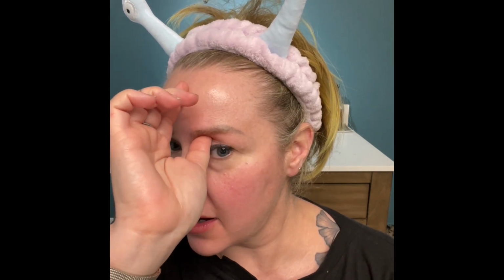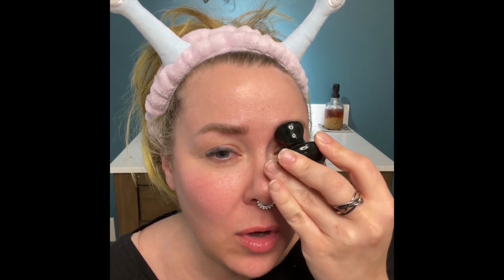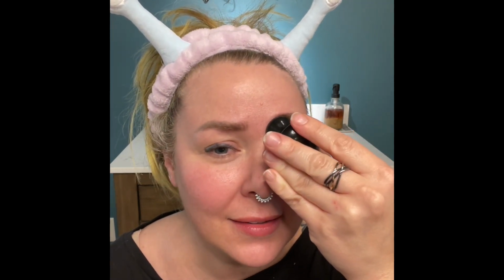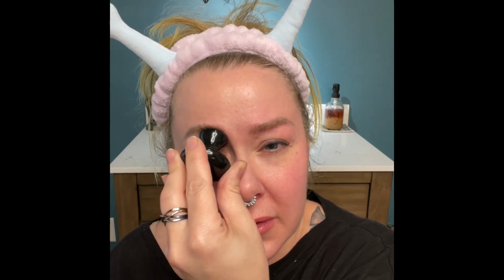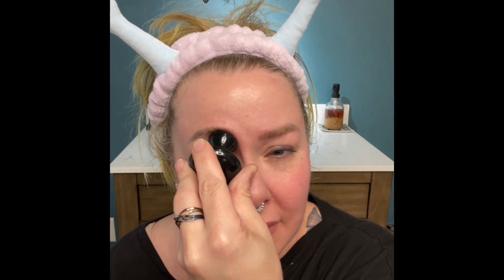Tutorial: Puffy eyes need this now!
Angela, founder of Cult of Reason Skincare demonstrates how to use the Cult of Reason gua sha mushroom stones. This is a step-by-step guide to de-puffing the delicate eye area with a mushroom gua sha stone.

Purchase products in video:
Cult of Reason mushroom gua sha stone set